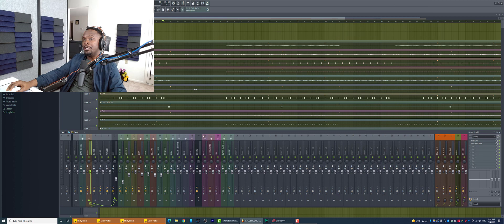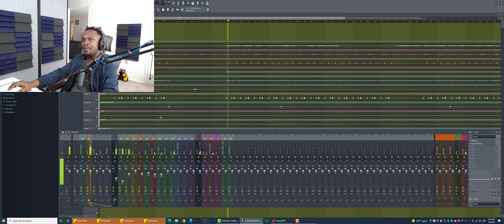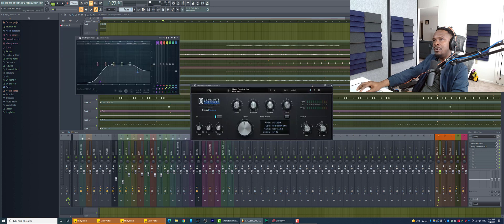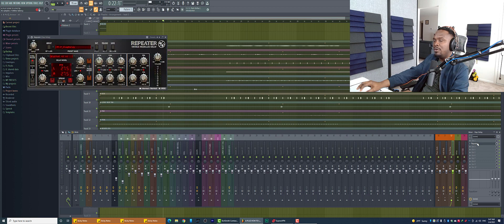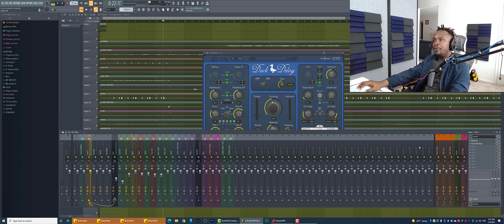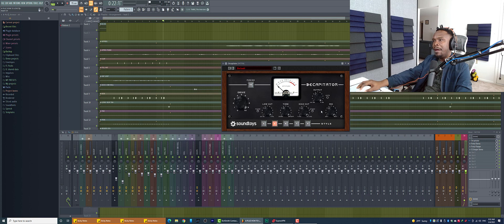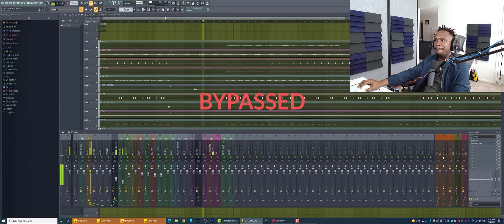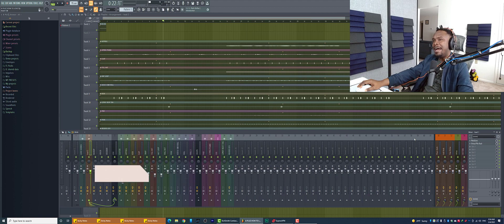ADD EFFECTS TO VOCALS FOR A PROFESSIONAL SOUND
Donzizi shows you how to add effects to your vocal mix in music production. Sound like a pro with these premium tips! This 2022/2023 tutorial uses FL Studio for vocal mixing and shows useful music mixing and mastering tips.

Afrobeats. Tutorials. Vocal production. Hip hop. Amapiano. Beginner. Davido. Wizkid. Burna Boy.